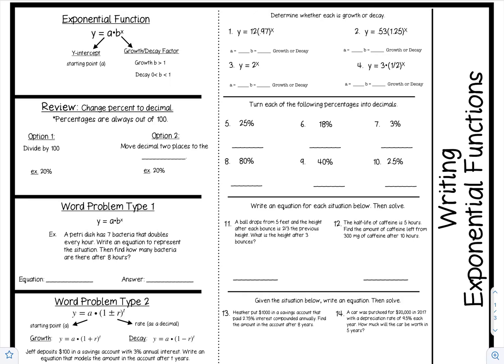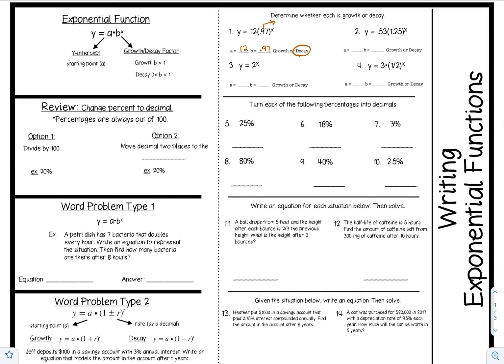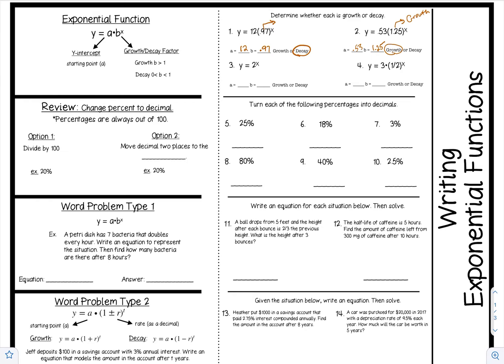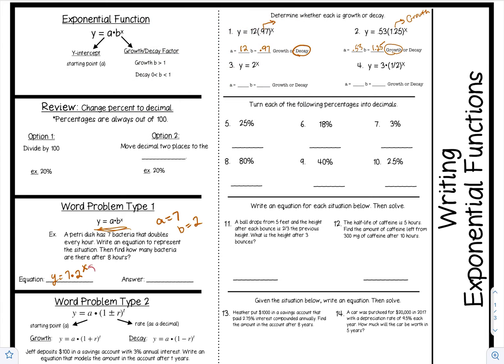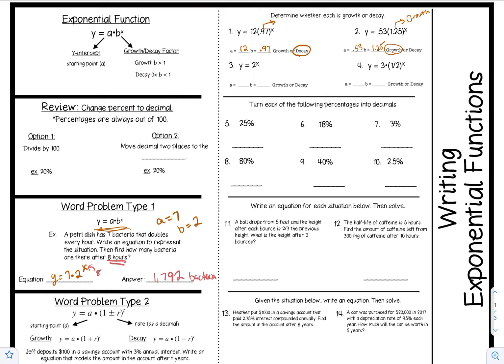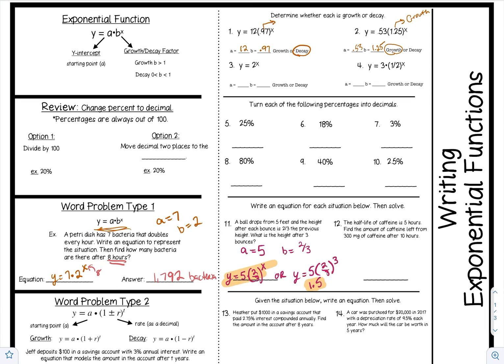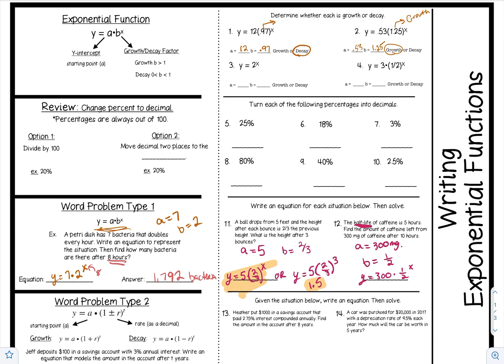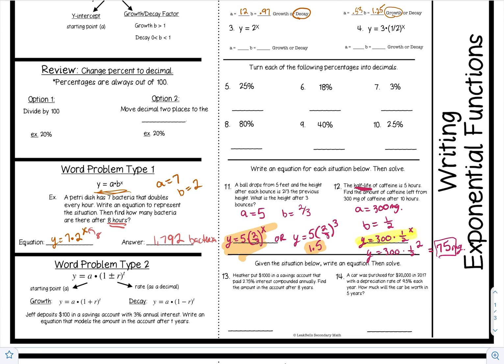Writing Exponential Functions from a Word Problem